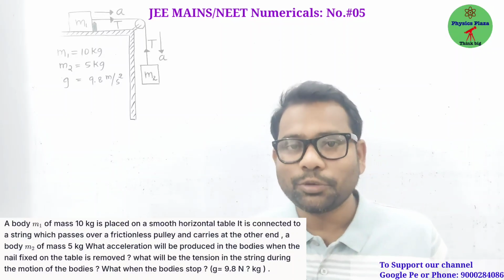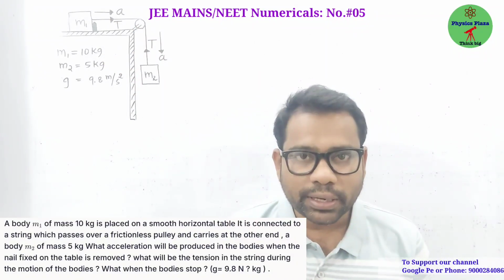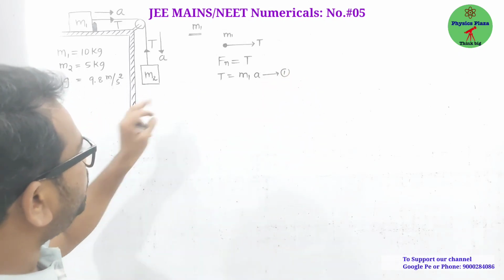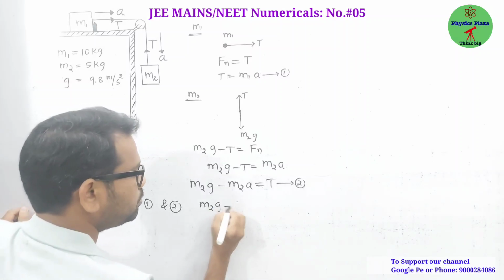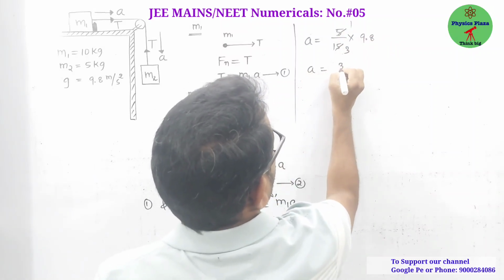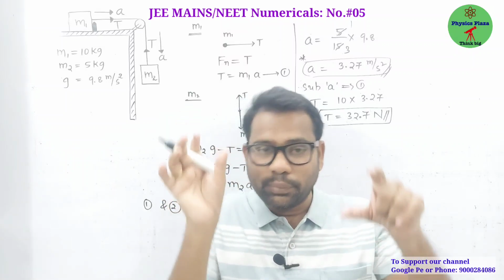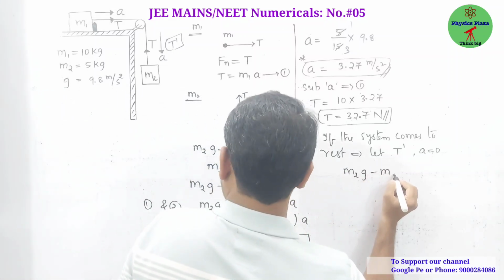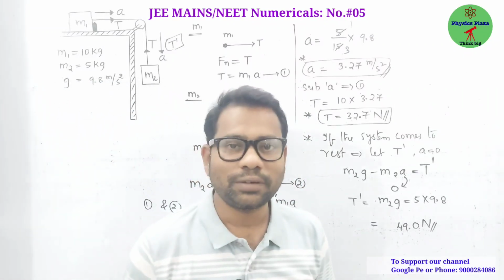JEE MAINS/NEET Numerical #05